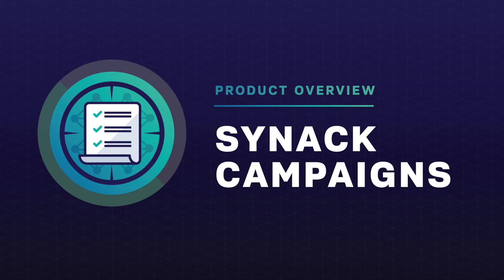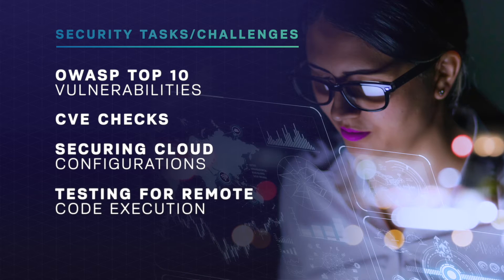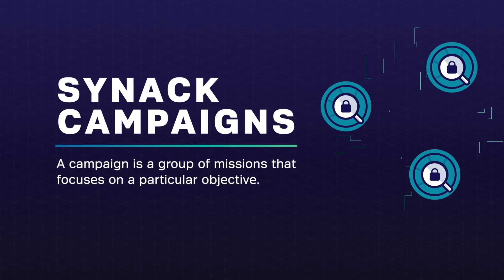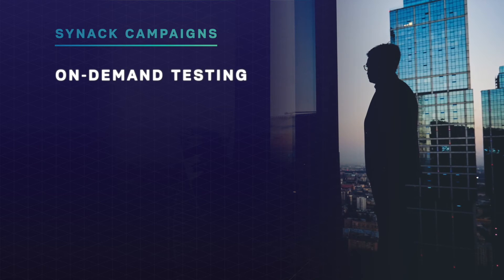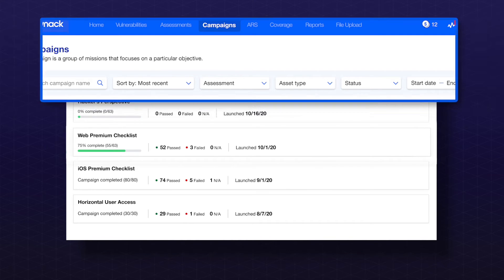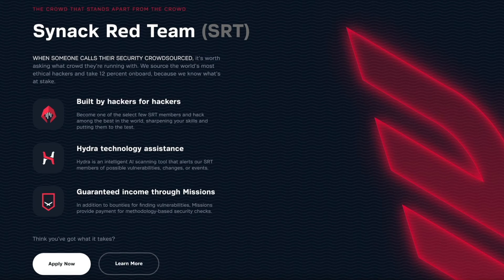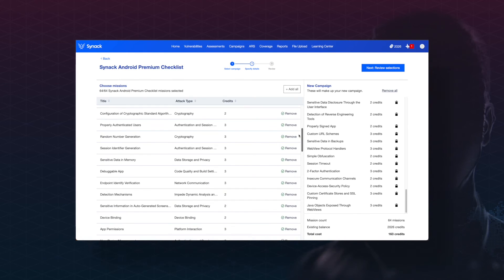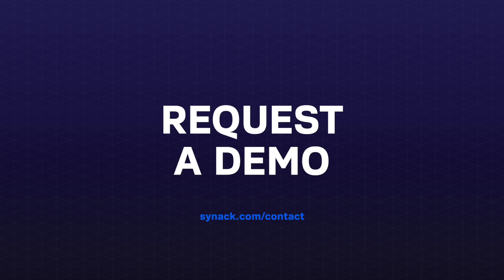Campaigns: Synack Platform Expands to Confront the Cyber Skills Gap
Campaigns help you solve for the global cybersecurity talent shortage. This extension of the Synack Platform provides more flexible and seamless access to our skilled researchers for achieving targeted security objectives. Researchers are available 24/7 on-demand, allowing for augmentation of internal teams and completion of backlogged security tasks at any time or pace.

Synack Campaigns are a group of on-demand security tasks, Missions, to be performed by the Synack Red Team. Examples of Campaigns include checking for OWASP Top 10 vulnerabilities, getting a hacker’s perspective on an asset, and checking for a specific CVE. Other Campaigns include compliance-driven testing, cloud configurations, and application security tests, among a growing list.